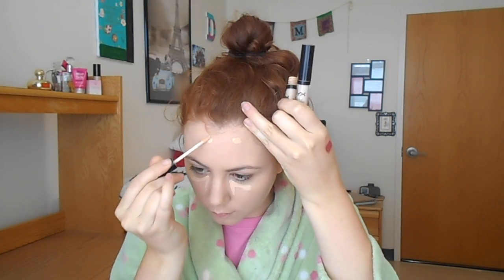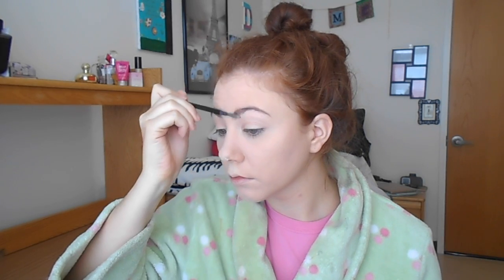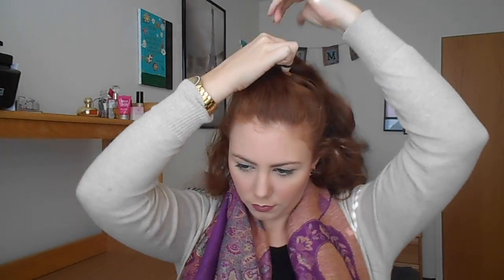Feeling Down Makeup Tutorial | Simple "I'm not feeling well" Makeup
So it's the middle of the semester and I know I've started waking up more often not feeling 100% so here's a tutorial to start your day off, get you feeling good about yourself, and knowing you can kill the day no matter how poorly you're feeling!